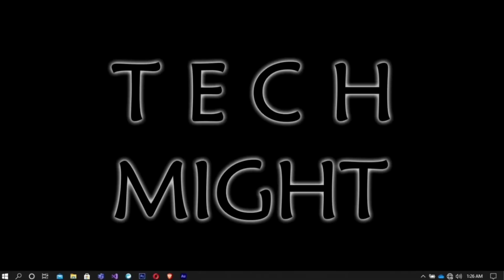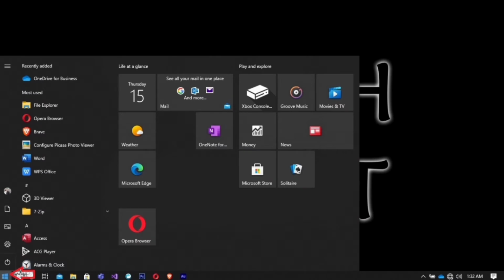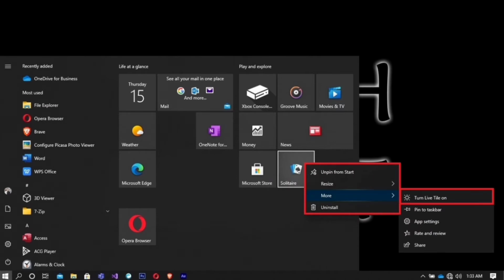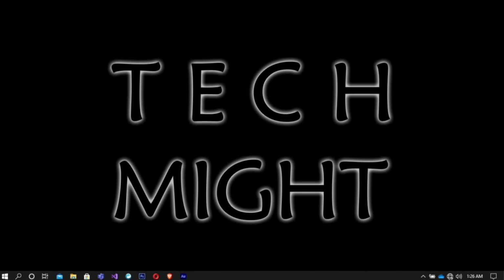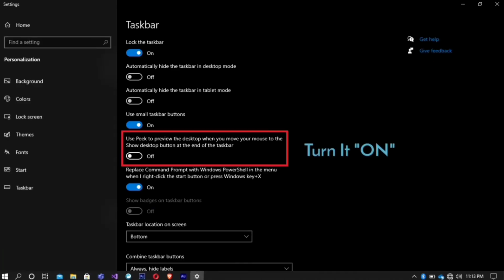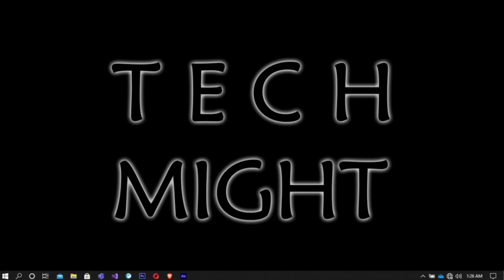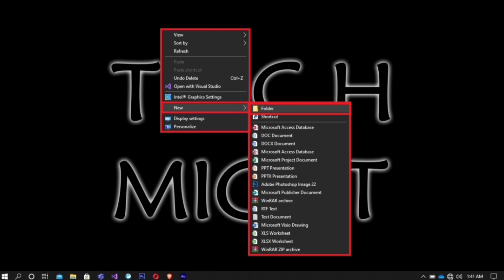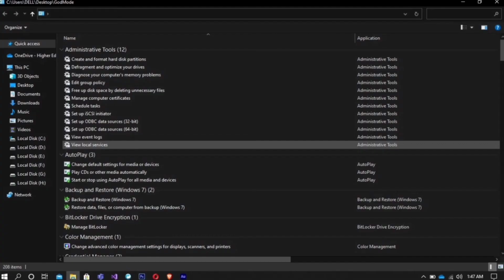WINDOWS 10 TIPS AND TRICKS | Tips And Tricks You Should Know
Hello guys!
In this video, I will tell you about some WINDOWS 10 TIPS AND TRICKS, the Tips And Tricks You Should Know. These Tips And Tricks will help you in your everyday use of Windows 10.
Topics covered in this video:
WINDOWS 10 TIPS AND TRICKS 2021